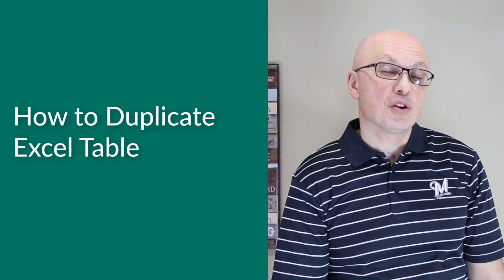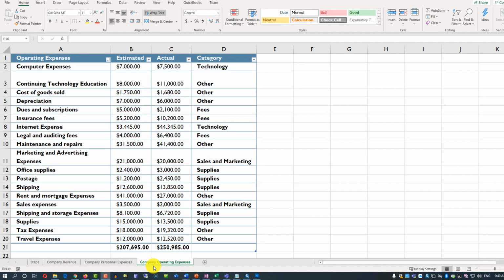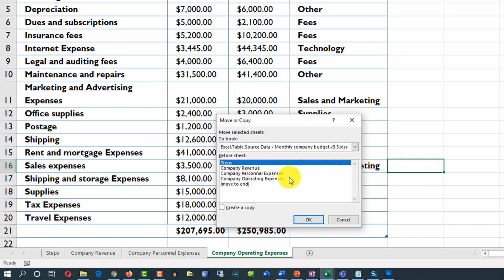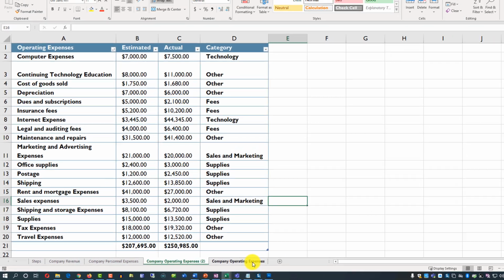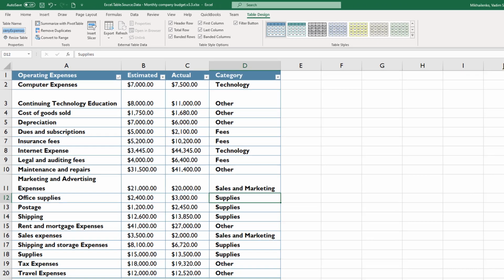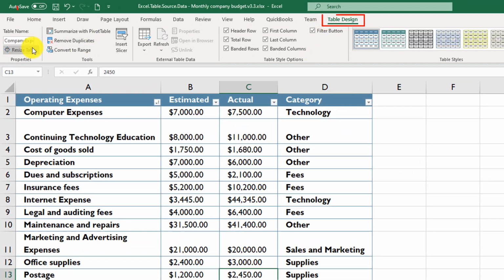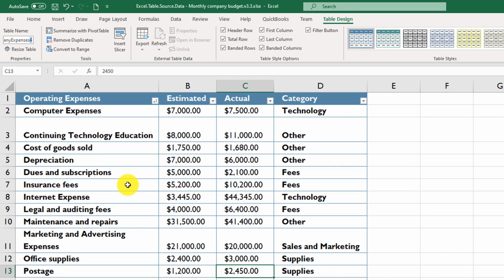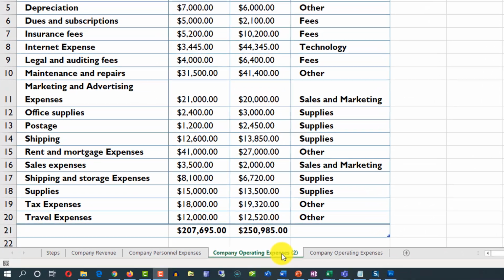Excel Quick Tips: How to Duplicate Excel Tables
Refresh your Excel skills and learn how to get ready for excel interview and pass excel assessment test for job application. In this tutorial you will learn typical assessment exercises, asked during Excel interview assessment test.